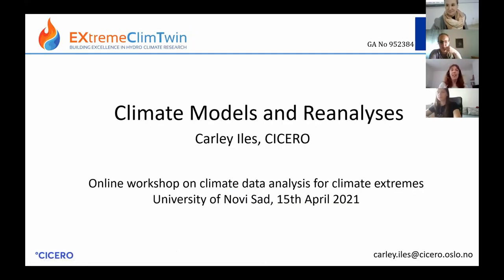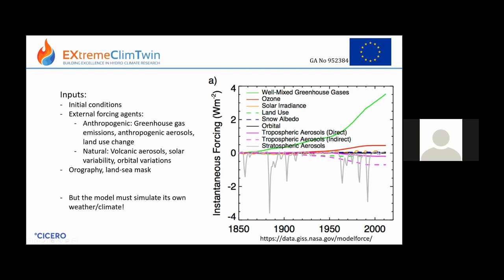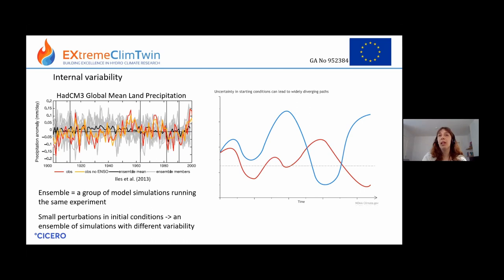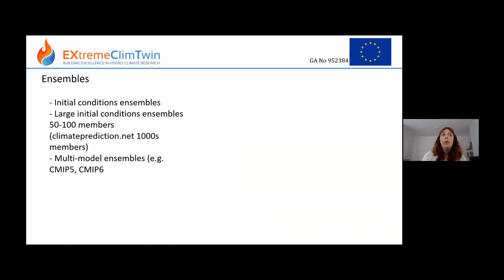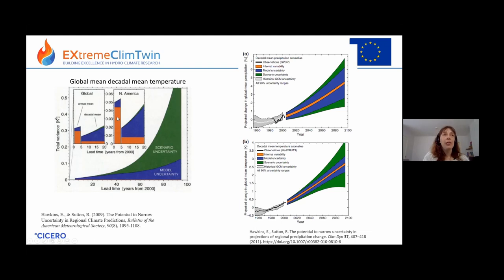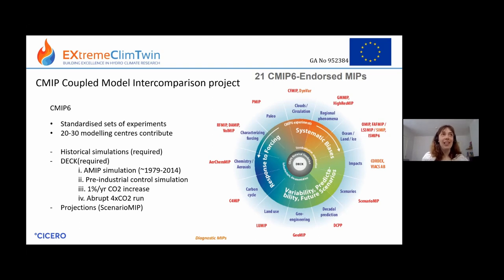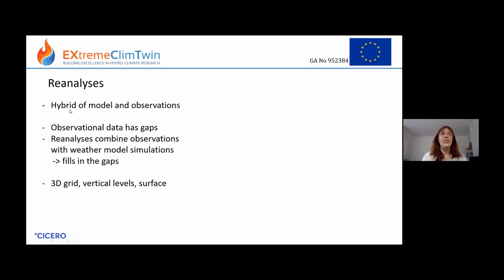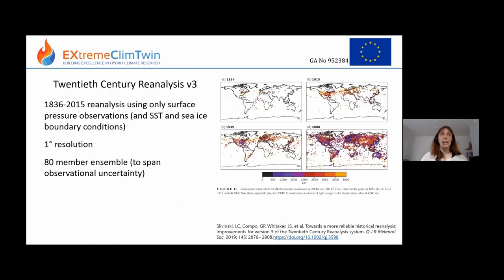6 Dr. Carley Iles - Lecture on Introduction to Climate models and reanalysis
EXtremeClimTwin project will reinforce and improve the research and innovation capacity of the University of Novi Sad Faculty of Sciences (UNSPMF) in Serbia in the domains of climate change and hydro-climate extremes. This workshop is the first in a series of EXtremeClimTwin workshops on Climate extremes to foster an outcome oriented, interactive trainings. The aim of these events is to improve the overall scientific and research capacity of UNSPMF with a focus on ESRs as a future force to reckon with.